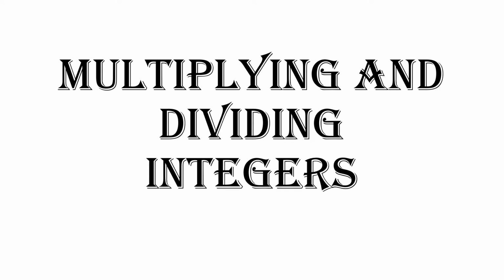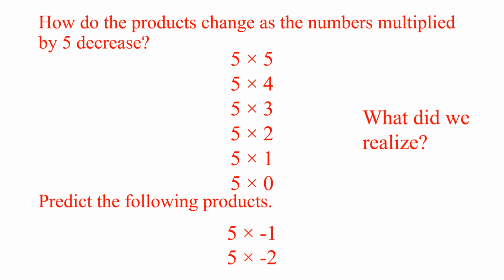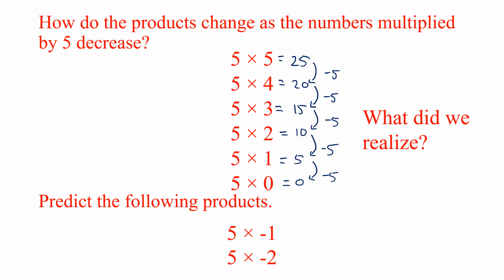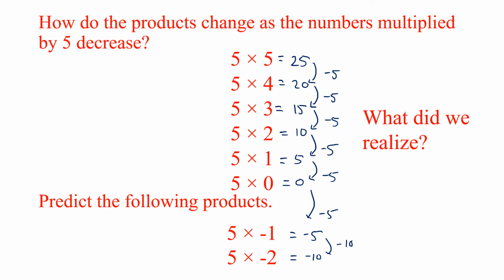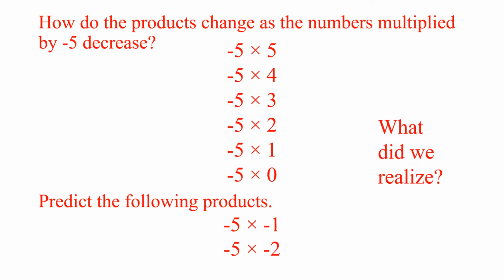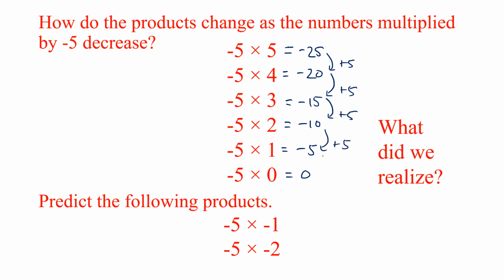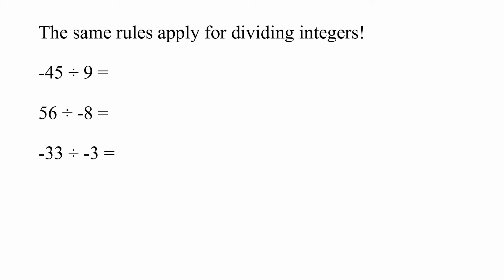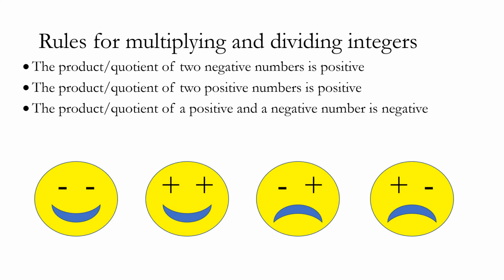Multiplying and Dividing Integers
Examples of how to multiply and divide integers.